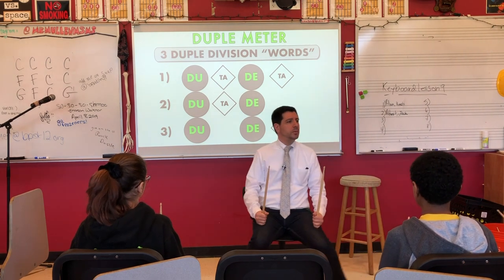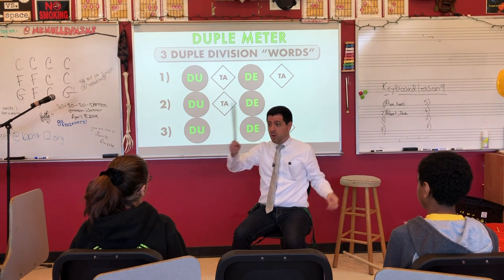Bucket Drum Whole-Part-Whole #3 (The Groove!)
🔴“MLT Any Music Teacher Can Du…De” is available for sale here:
The content of this lesson is based on the pedagogy of Music Learning Theory by Dr. Edwin E. Gordon.